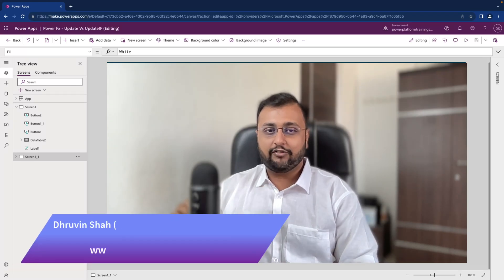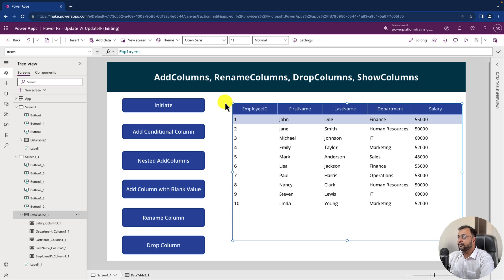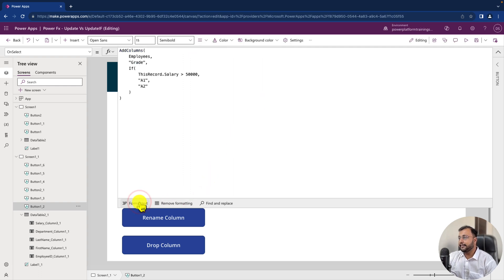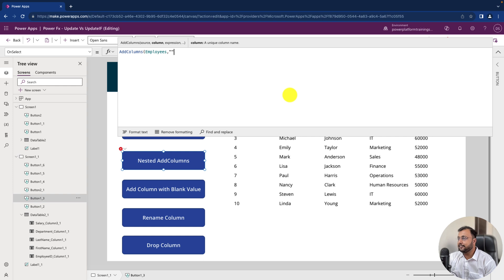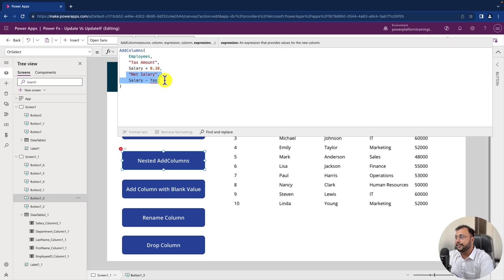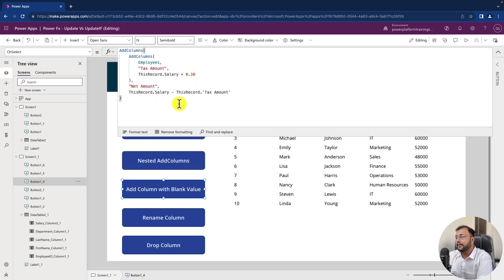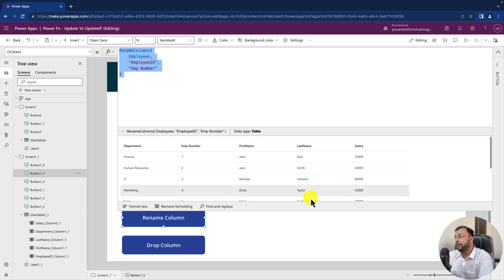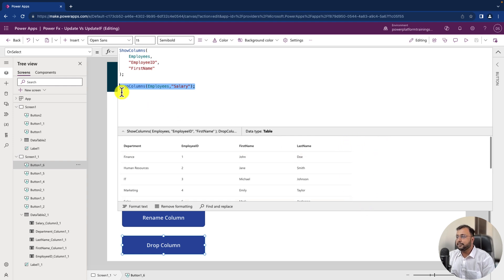How To Use AddColumns, RenameColumns, DropColumns, ShowColumns Formula In Canvas APPs(Power Fx)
In this tutorial, dive deep into Power Apps column operations, exploring how to use Power Fx expressions for effective table data manipulation. Learn about the AddColumns formula for adding new columns, RenameColumns for renaming column headers, DropColumns to drop specific columns, and ShowColumns to display relevant columns in Power Apps. Whether you're new to Power Apps or looking to enhance your skills, this guide is for you!

We will discuss How To Use AddColumns, RenameColumns, DropColumns, ShowColumns Formula In Canvas APPs(Power Fx)! So, Let's get started!

Chapters:
00:00 Start
00:30 Overview of Data Sources
01:07 Purpose of Add Columns in PowerApps
01:35 Use Case 1: Conditional Column in Power Apps Collection
02:00 AddColumns Syntax
04:03 Use Case 02: Nested Add Columns
07:15 Create Blank Column
08:01 Rename Column in PowerApps
08:45 Show Columns in Power Apps
09:47 DropColumns in Power Apps
10:24 Summary